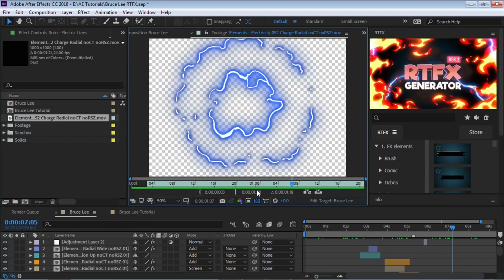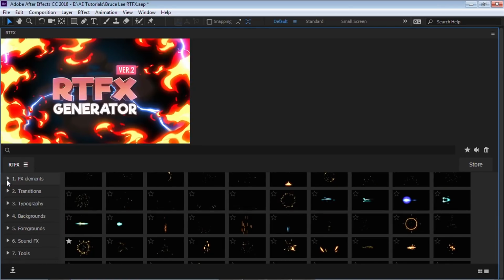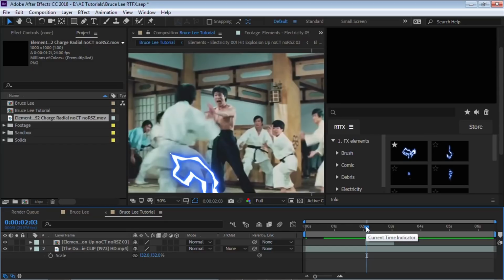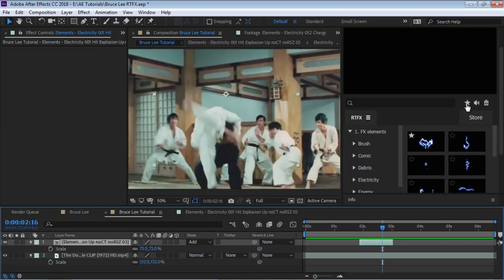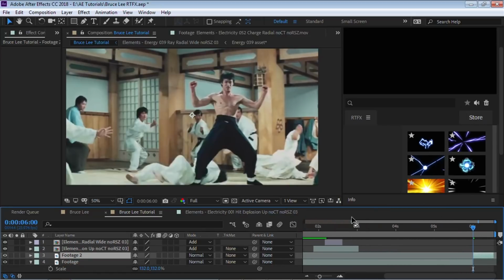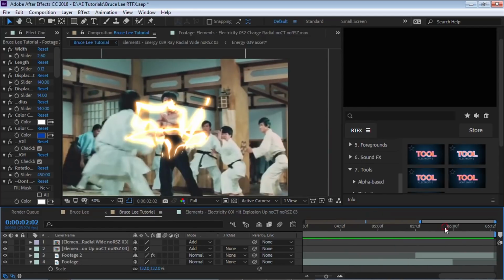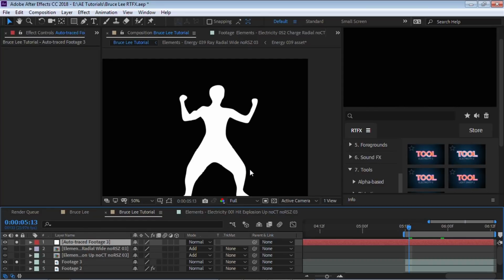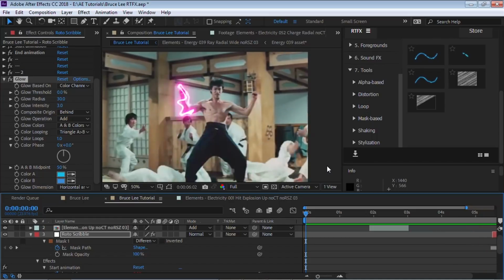Create Cartoon or Anime Effects with RTFX Generator Plugin for After Effects and Premiere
RTFX Generator is a plugin for After Effects that creates cartoon / anime style effects that can be composited on your video footage. The plugin also comes with pre-rendered animation that can be used in Premiere or your editing software. This video tutorial highlights some of the features of the RTFX plugin using a famous movie clip of Bruce Lee.